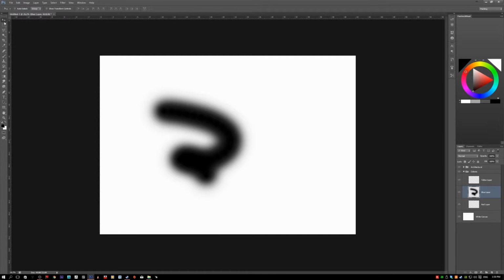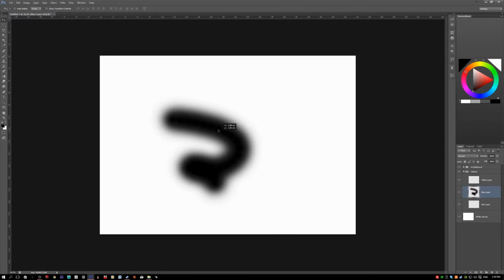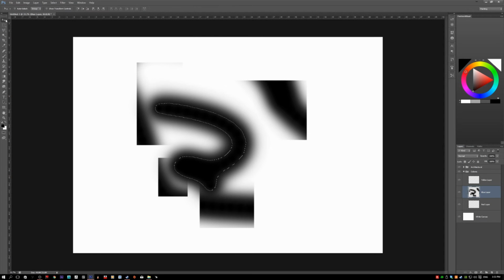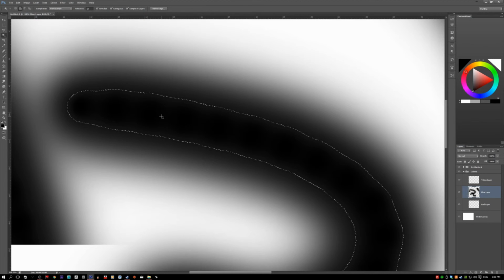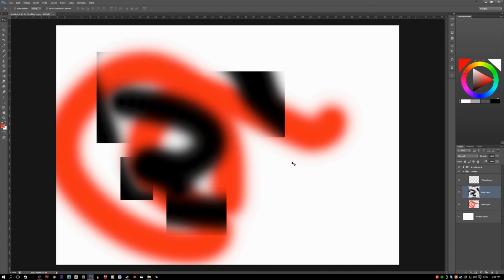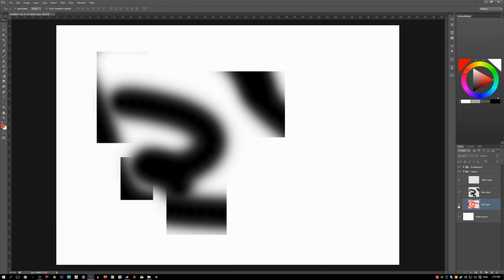Urban Design - Adobe Photoshop - Using Tools Part 1